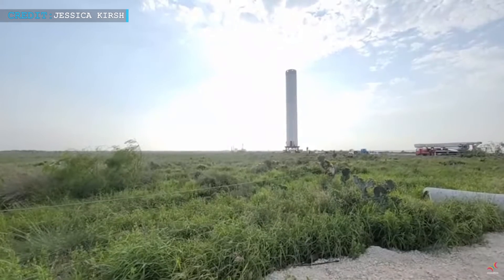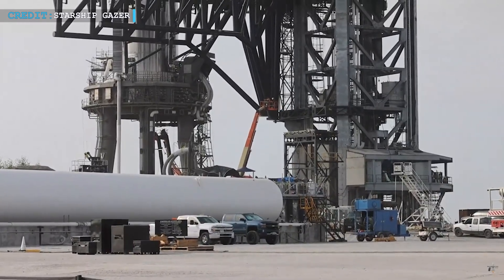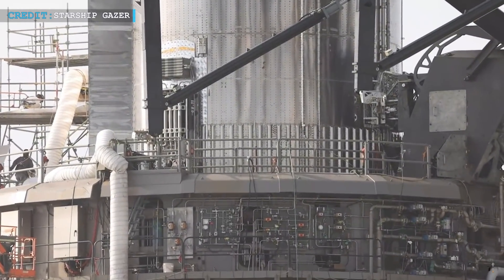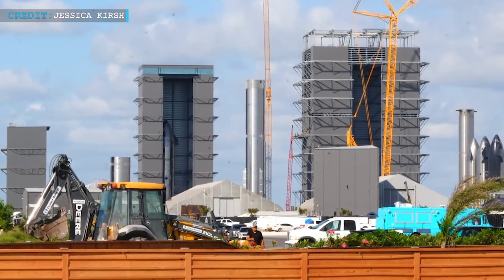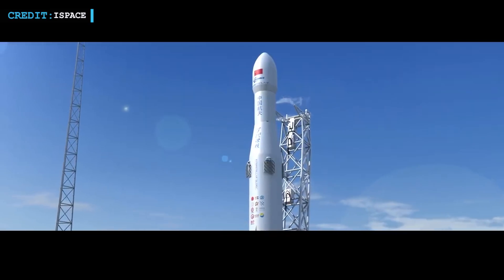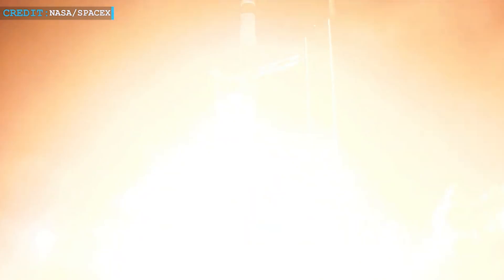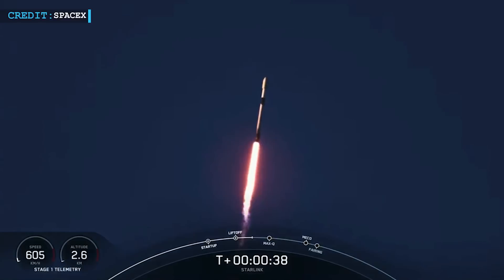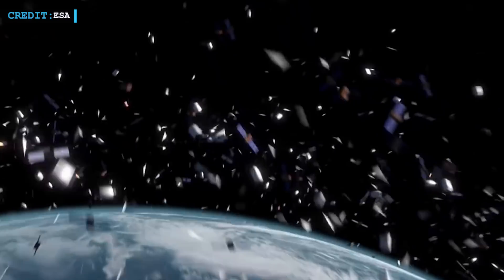SpaceX Starship: Super Heavy Succeeds Cyro Test while Chinese Hyperbola Fails Again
HUGE THANKS TO:

What about it!? for Thumbnail image